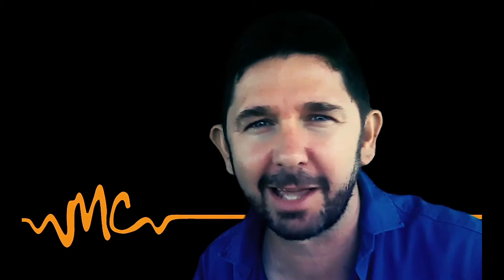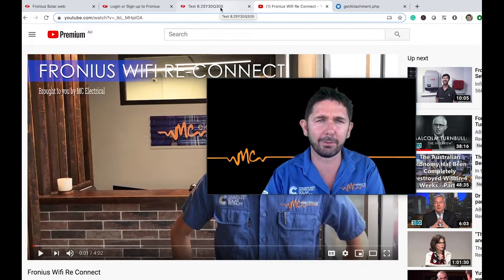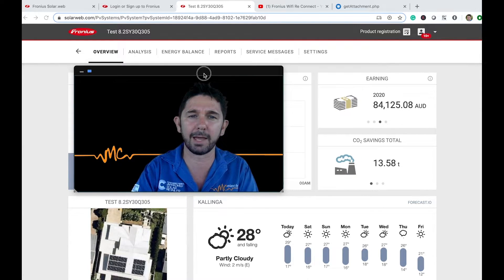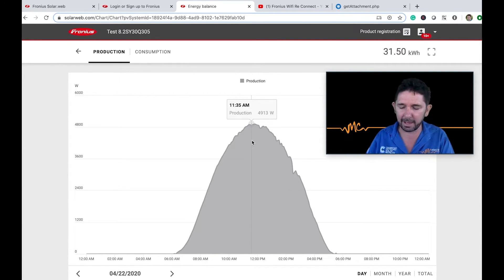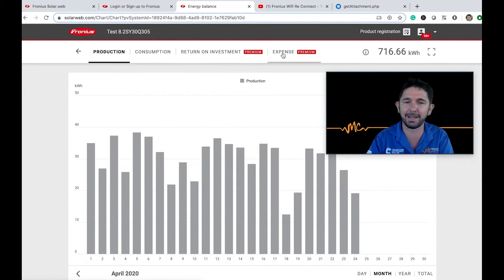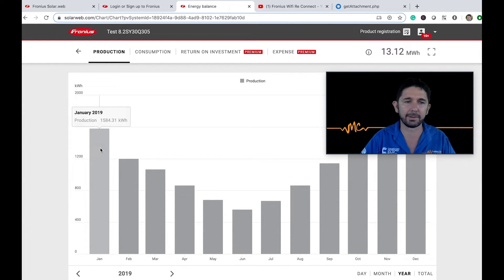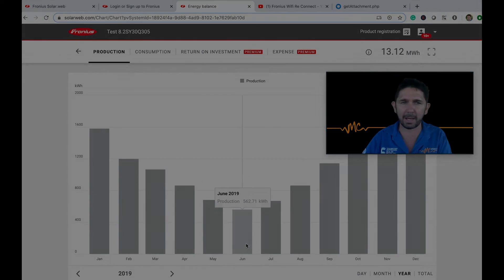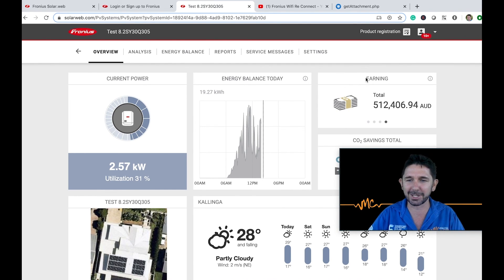How To Monitor Your Fronius Inverter - Solar Monitoring Without a Smart Meter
A How-To Guide for Using Fronius SolarWeb Without a Smart Meter
Mark Cavanagh from MC Electrical sits down and explains how you can make the most out of Fronius's online solar monitoring platform SolarWeb.com

🇦🇺 Brisbane, Australia

But my electricity bill says I only save $10 a quarter - 2:30
Energy Balance (Solar Power Production Graphs) - 4:00
How to get Historical Data (Premium) - 5:35
Is My Solar Producing Enough (Comparing) - 7:58
Fault Finding (How we identify a problem with a solar system) - 10:13